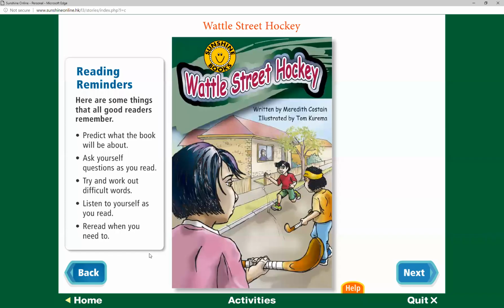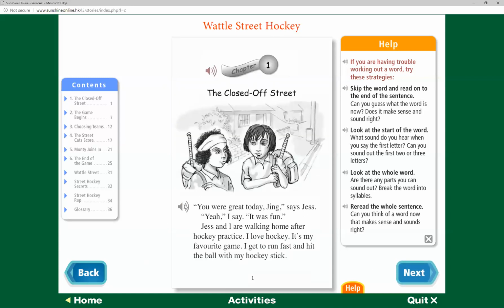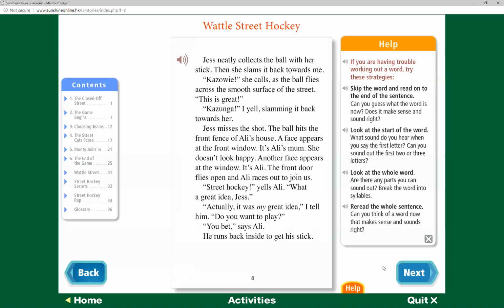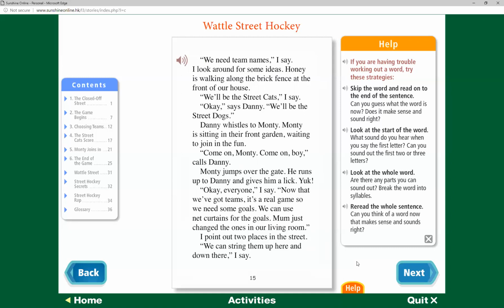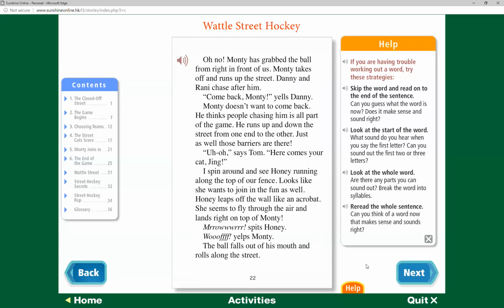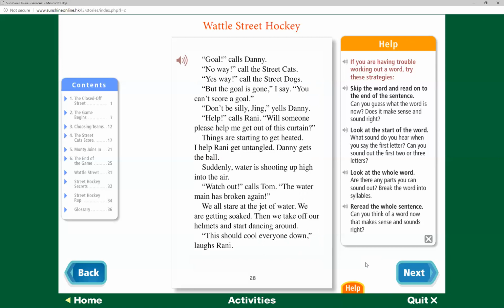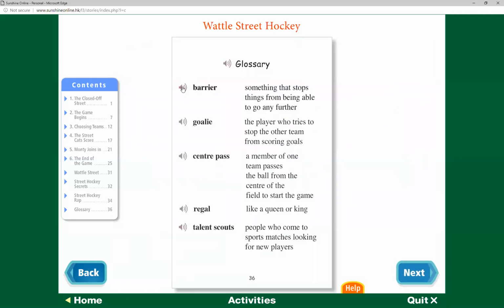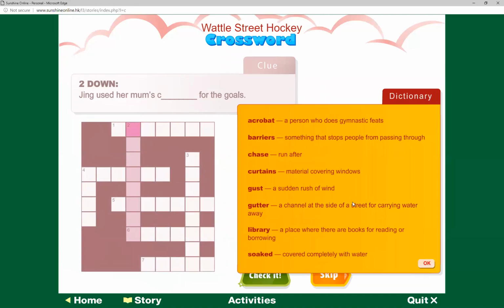[學生圖書] Wattle Street Hockey (英文 Literacy)